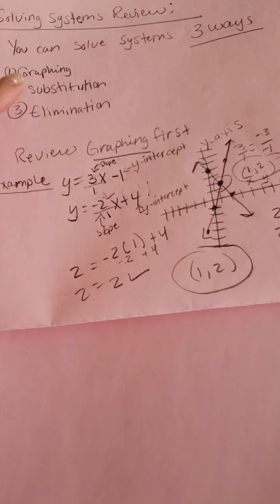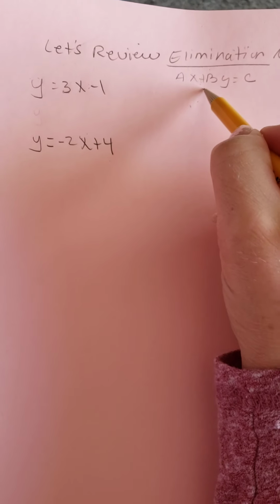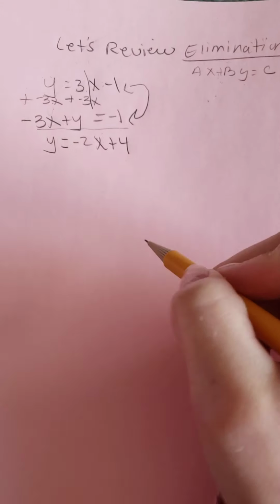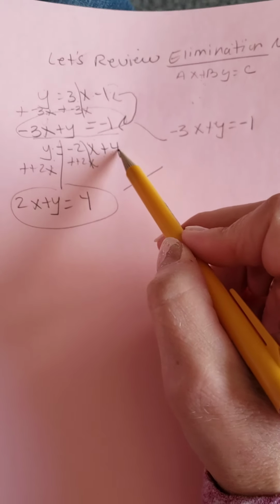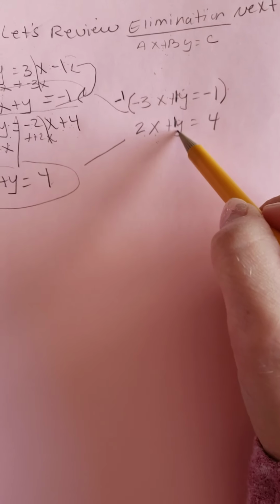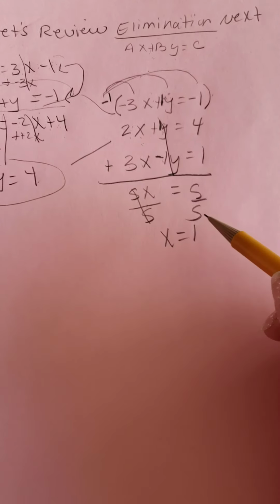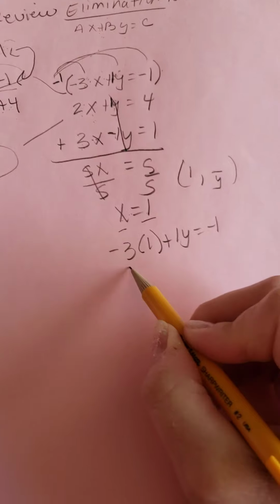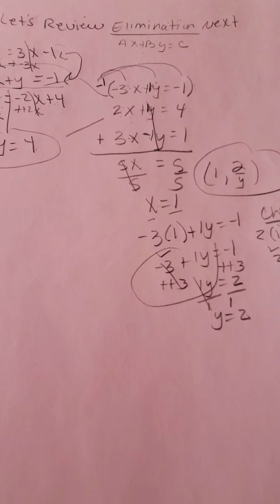Solving Systems review part 3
Solving Systems through Elimination